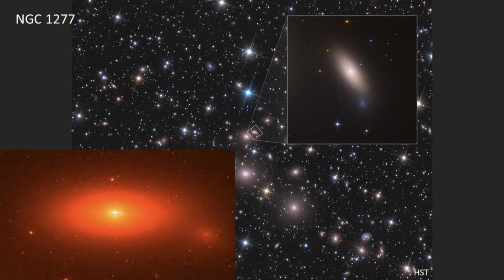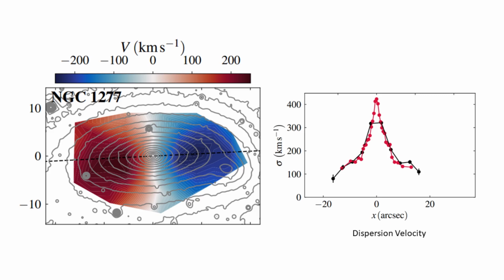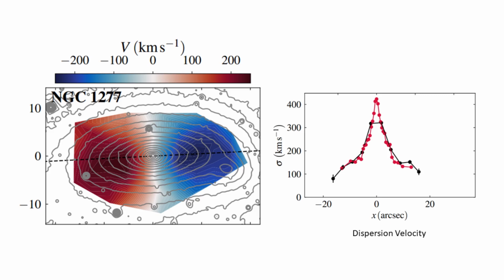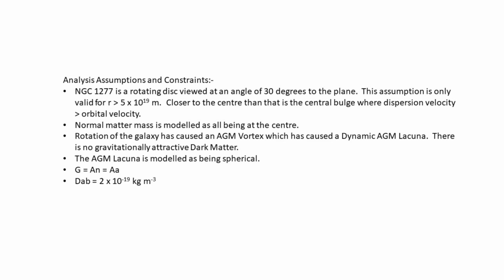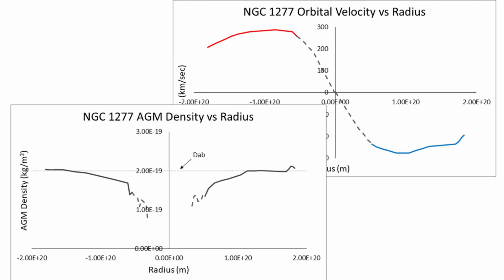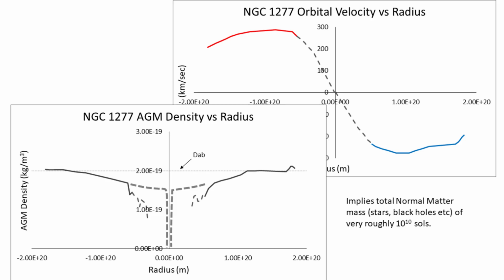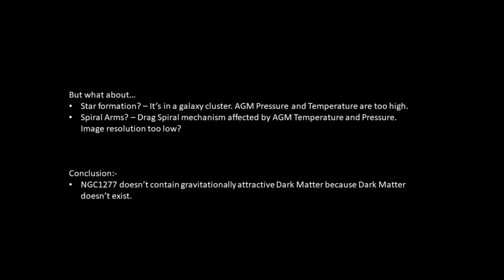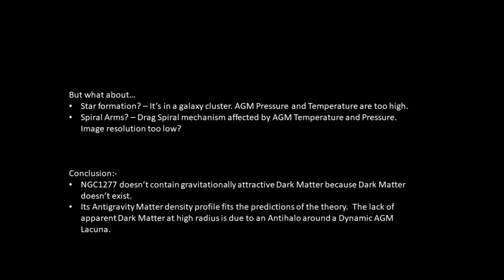AGM and NGC1277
AGM based analysis of a very hot galaxy